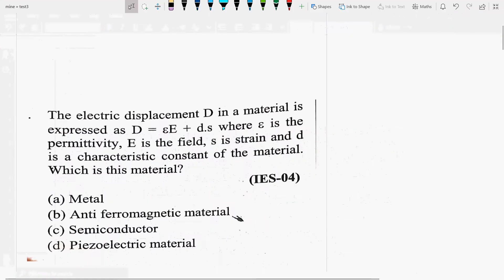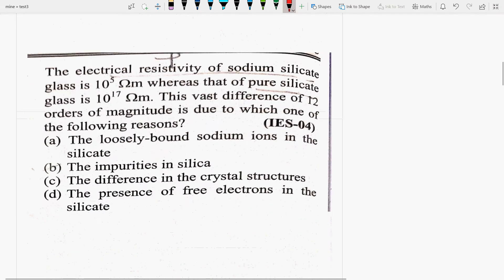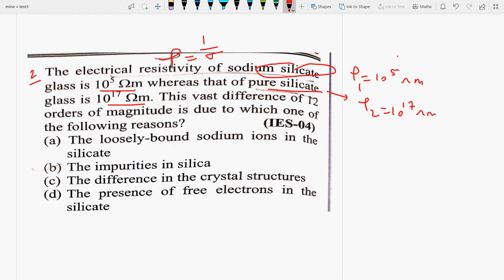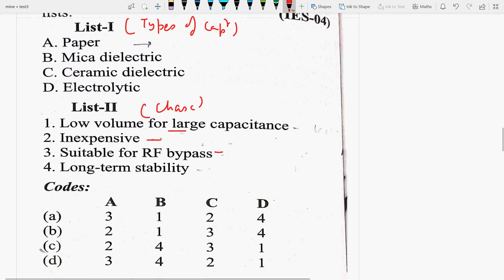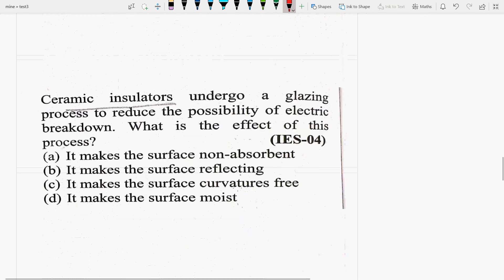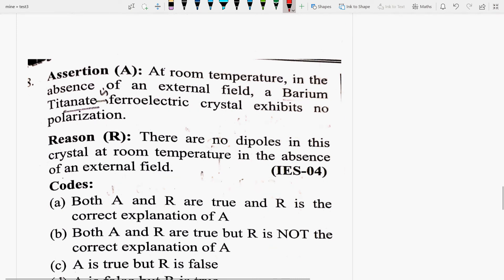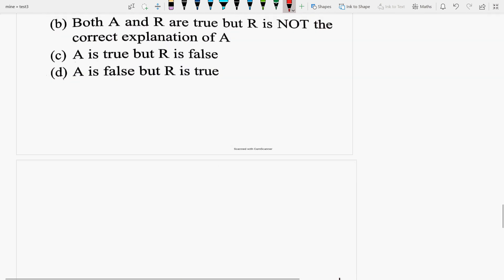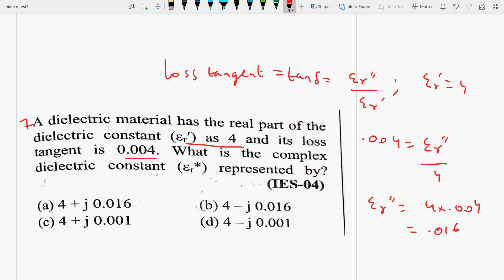IIMaterialScienceIIDielectricmaterialsIIPart6IIElectronicPolarisationIISROECEIINETNTAP2II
Few imp MCQs from MaterialScience are discussed from exams point of view

Former Assistant Professor, NET qualified in Electronic Science, including
6 months of research exp. from University of Paderborn, Germany in Monolithic microwave integrated circuits (MMIC) at 94 GHz on topic “Design &  simulation of switching power amplifiers mainly Class E and Class F by controlling their no. of harmonics in cascade with RF oscillators using SiGe HBT in ADS S/W at 94 GHz”, already approved and submitted my proposal to DFG(German Research Foundation), qualified and got A1 certificate in German language from the Goethe institute,Chandigarh.
BTech, MTech(Gold medalist) in microwave and mobile communication with 9 yrs of teaching experience in reputed universities, published almost 6 papers in national and international conference, journal,taught almost all tough subjects in electronics and communication eg Antenna, microwave, analog & digital communication, Electromagnetics, Switching Theory,measurement, Electronic devices and circuits, Fundamental of Electronic devices, Analog and digital integrated circuits, optical networks , Transmission lines and waveguides ,Optical Communication, Network Theory, Signals & systems etc,